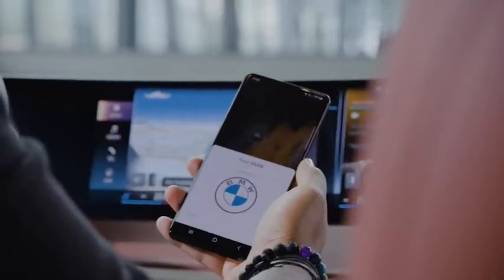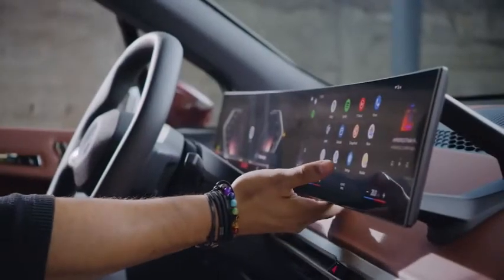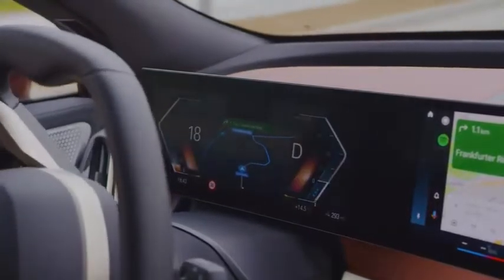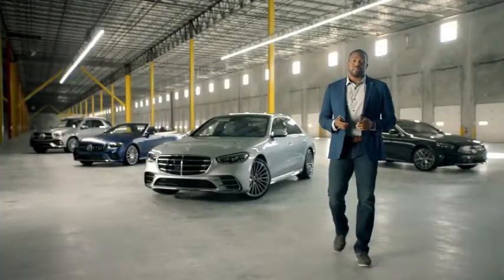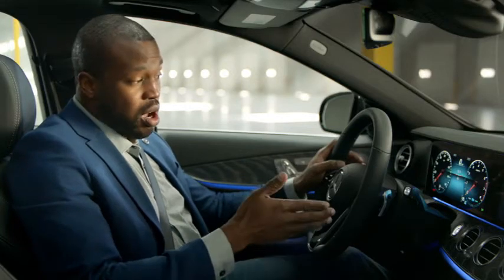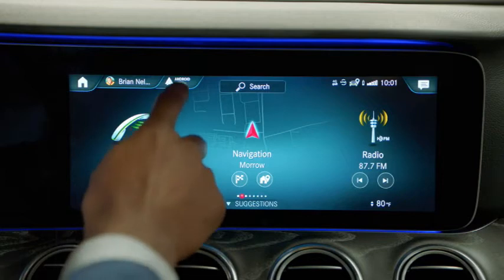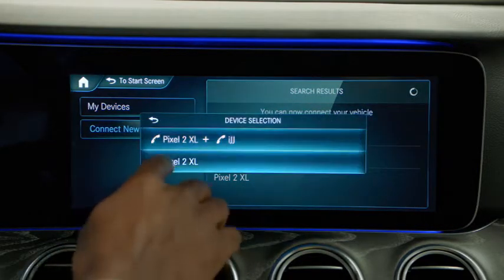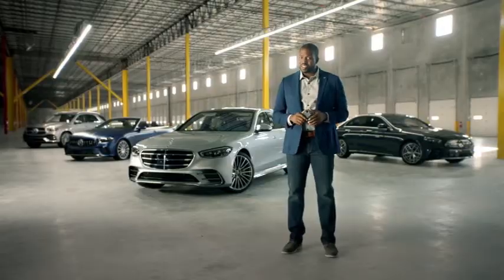How To: Pairing Your Android on BMW vs Mercedes vs Audi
How To: Pairing Your Android
A step by step guide on how to connect your Android to your Mercedes-Benz. ,
Android Auto & Fast Pair - BMW ,
Multi media interface - Audi